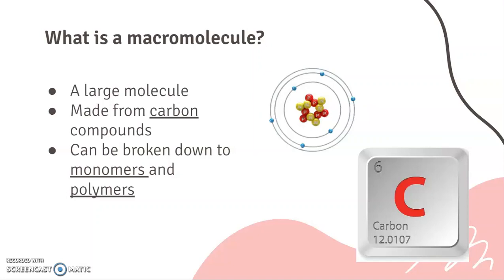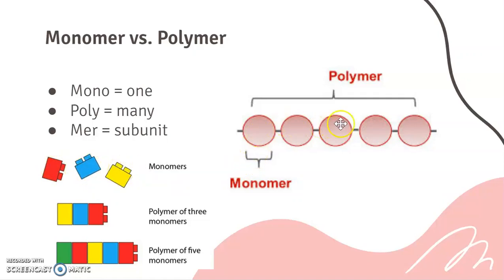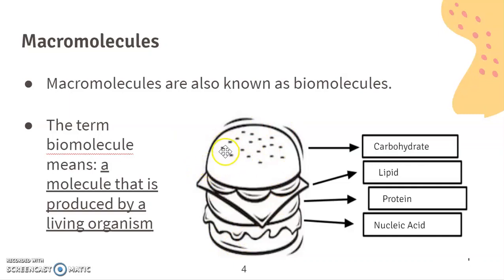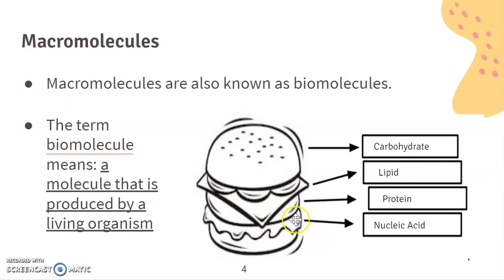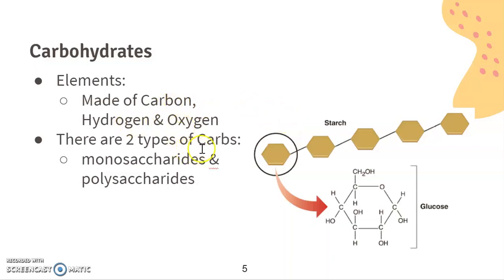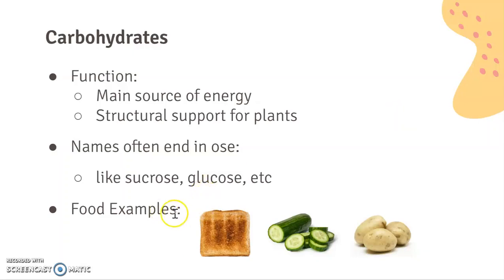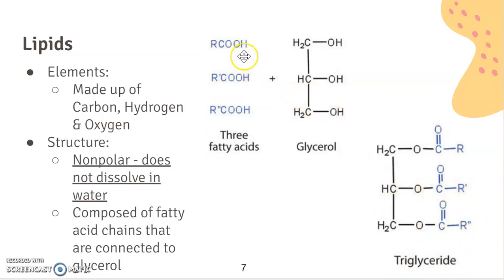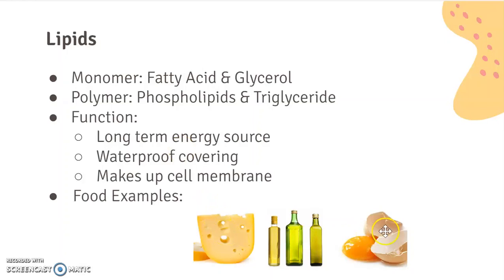Macromolecule Notes Part 1